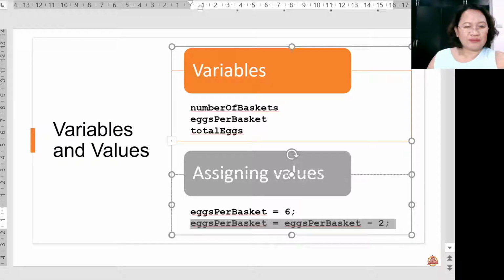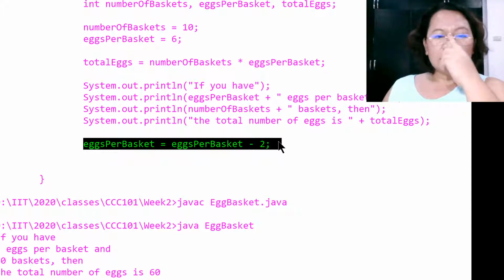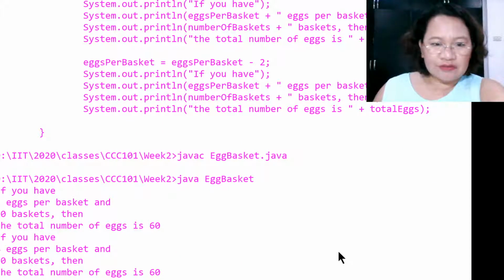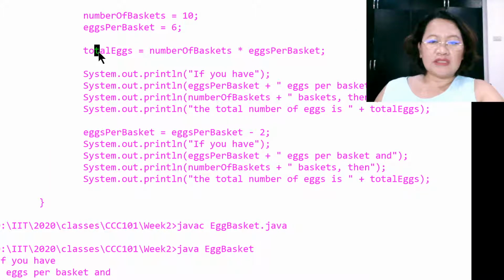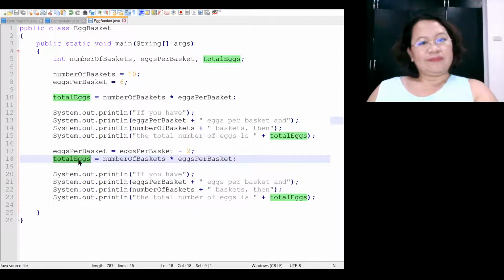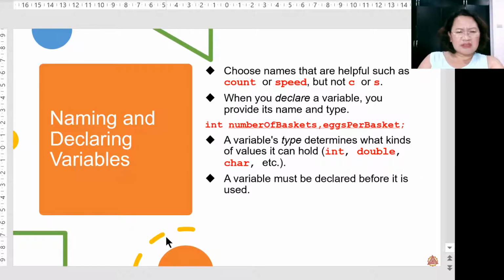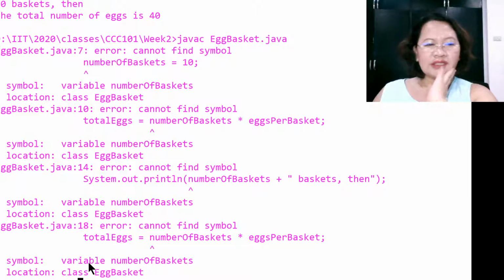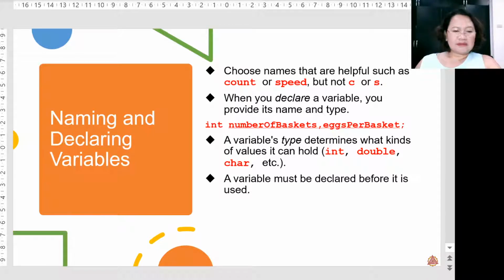CCC101-Week2_#3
This video explains how to compile and run java programs in the command prompt as well as where in the program are the statements that generated the output.